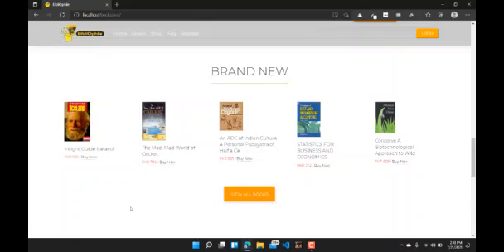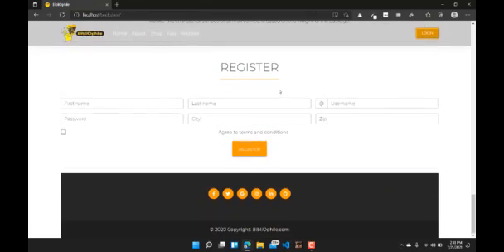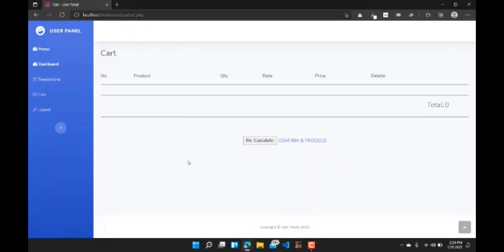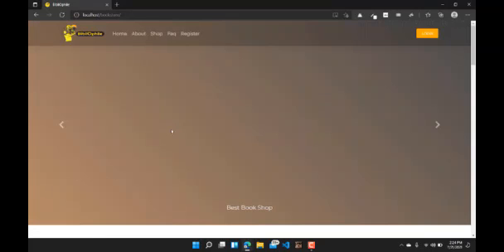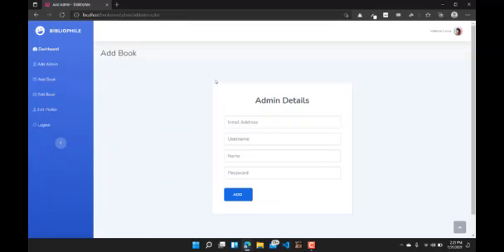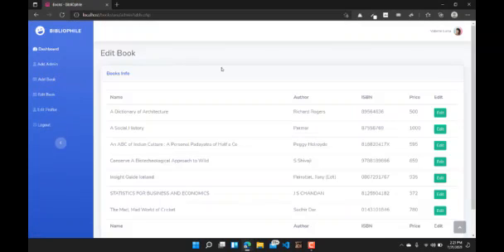Book Shop Website